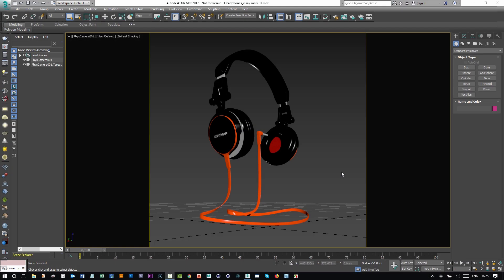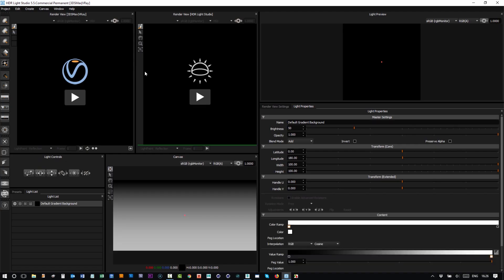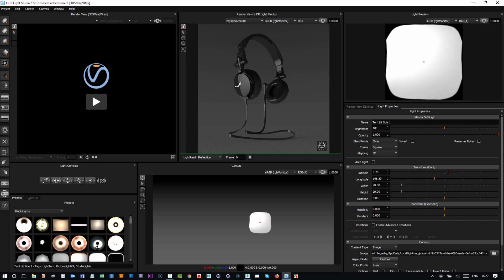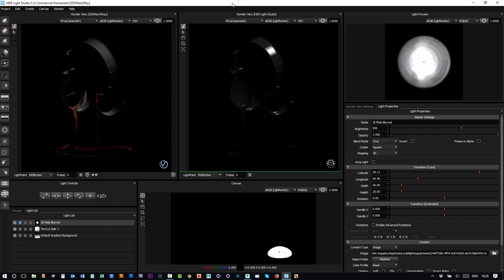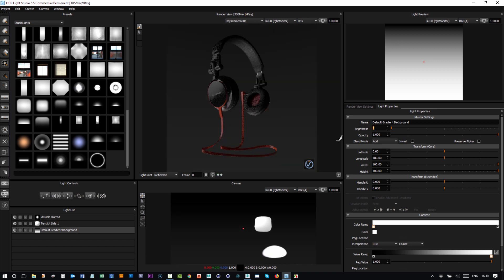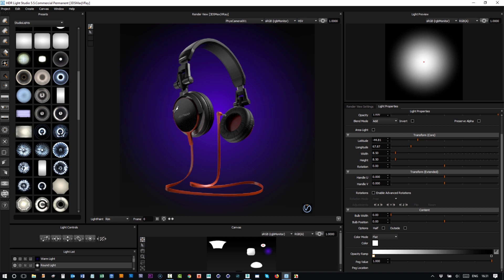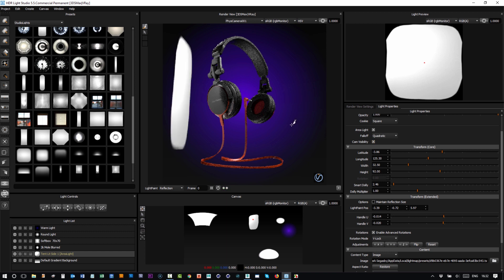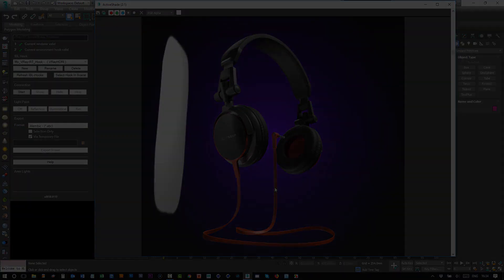HDR Light Studio Carbon - Improved 3ds Max Workflow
An in depth look at the new improved workflow between HDR Light Studio - Carbon, and 3ds Max. This new Render View is compatible at launch with the 3dsMax software and V-Ray, Corona, Arnold, Redshift renders.

Update!
This video is about an older version of HDR Light Studio. Happy lighting 😀